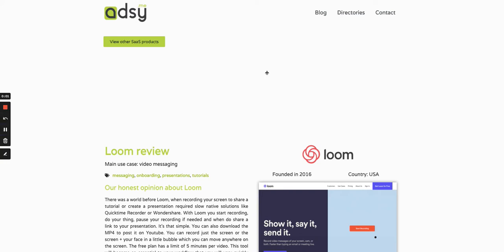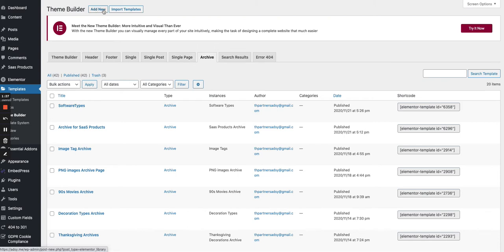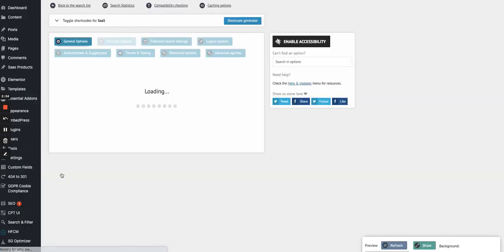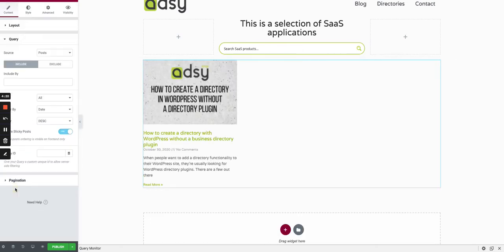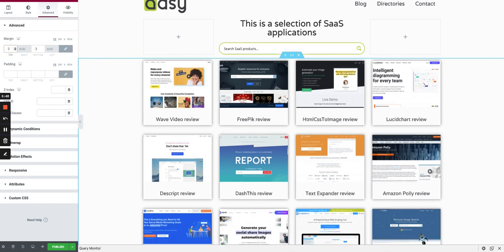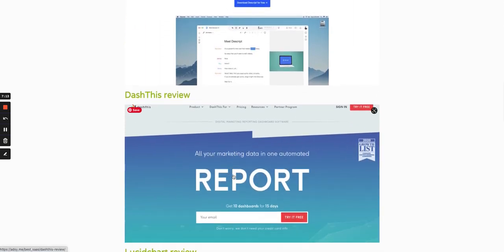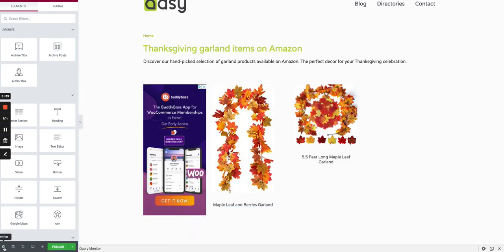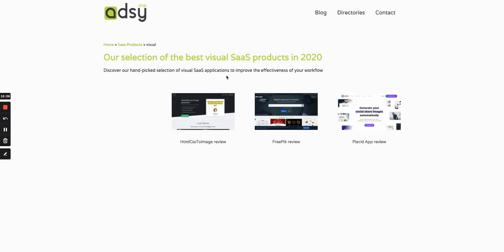How to create a template for a WordPress post or taxonomy archive in Elementor - detailed tutorial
In a previous video I sIn a previous video I showed you how to create a custom post type and how to add custom fields to your custom post type, using ACF (Advanced Custom Fields). I also showed you how to import data in WordPress using WP All Import and how to create a template for a custom post type. We'll finish our series with a tutorial showing you how to create a template for a post archive & a taxonomy archive.